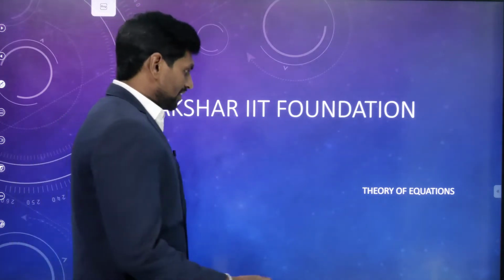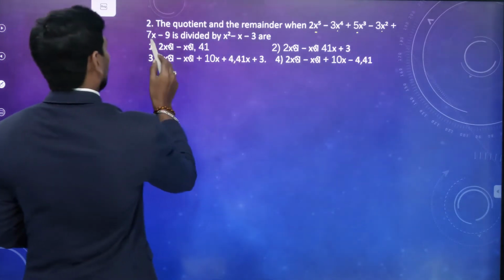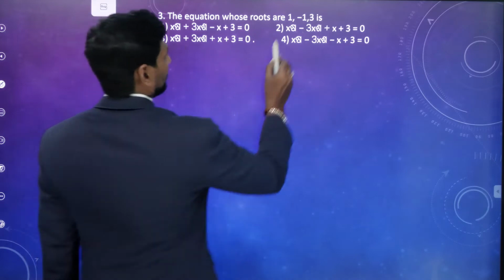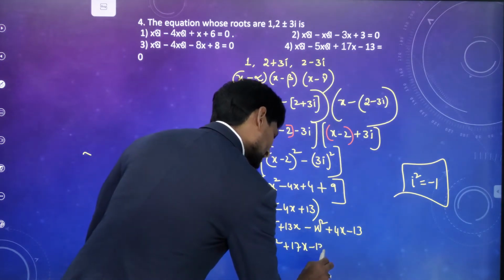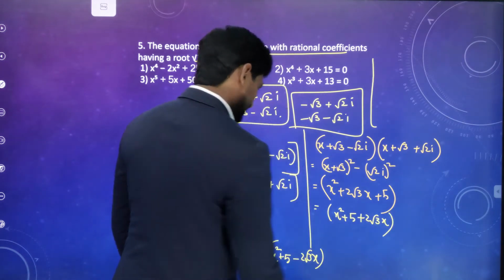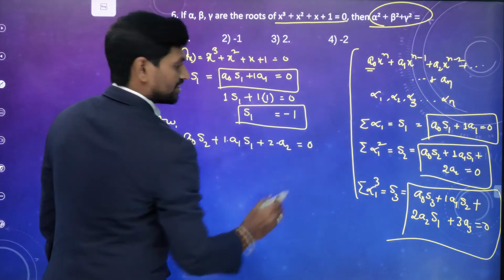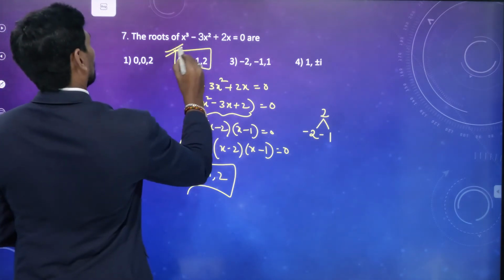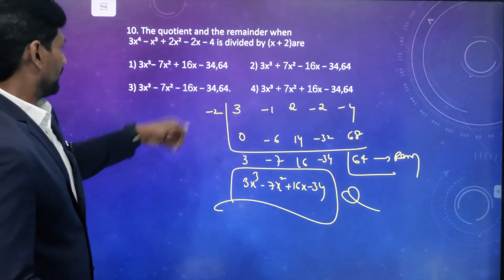IIT GRADE 8 MATHS THEORY OF EQUATIONS PRACTICE SHEET